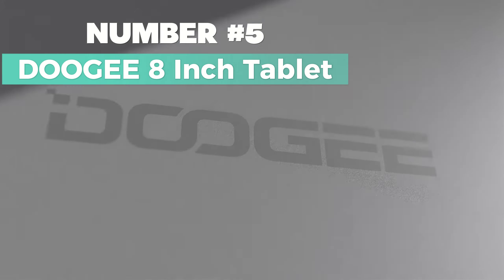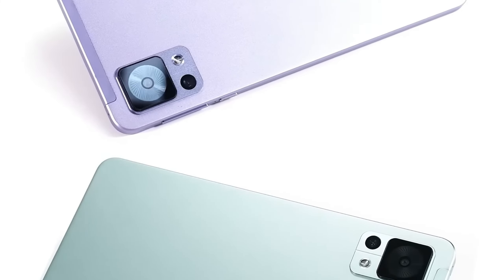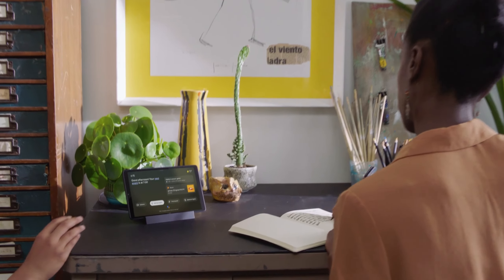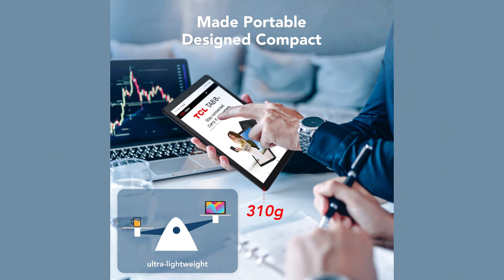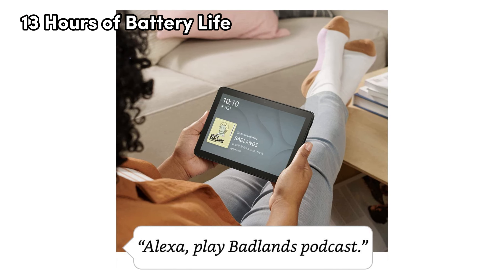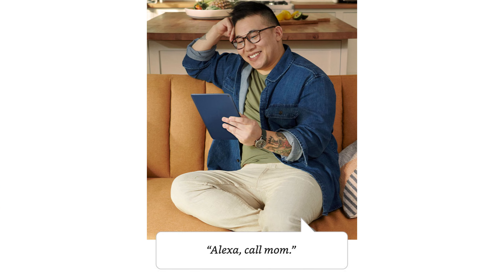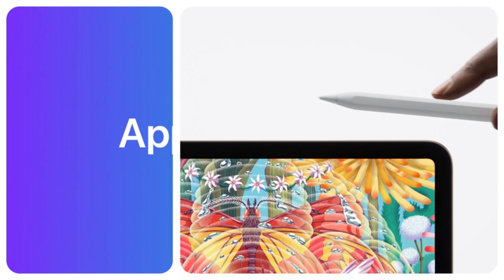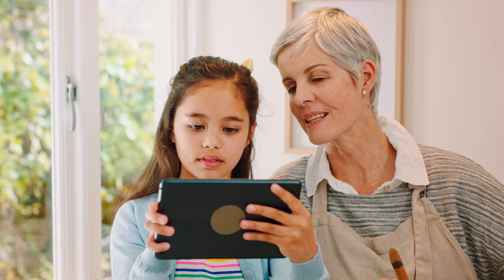✅Top 5 8 Inch Tablets 2024-✅ Who Is The Winner This Year?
US:
DOOGEE 8 Inch Tablet
Lenovo Tab M8 (4th Gen)
TCL TAB 8
Amazon Fire HD 8
Apple iPad Mini

UK:
DOOGEE T20 MiniPro 8

Top 5 8 inch tablets 2024
Lenovo tab m8

Hope you enjoyed my Top 5 8 Inch Tablets 2024 video.